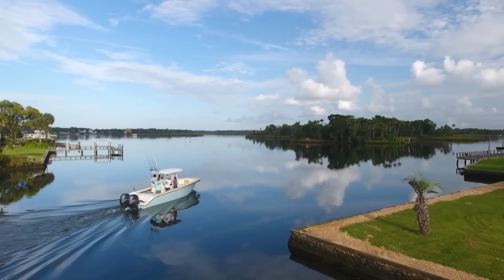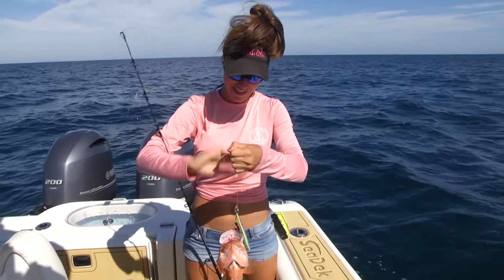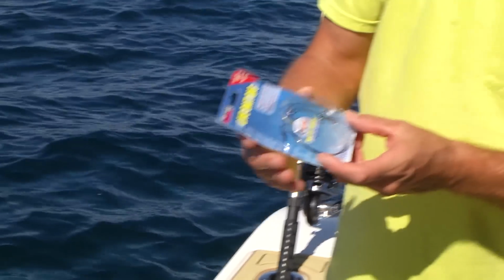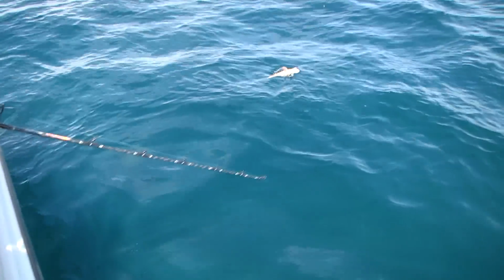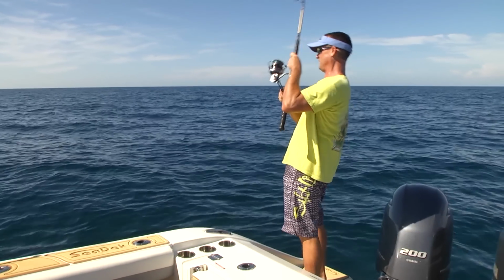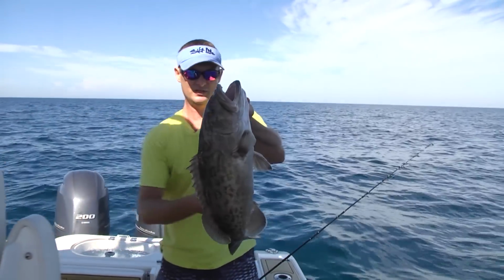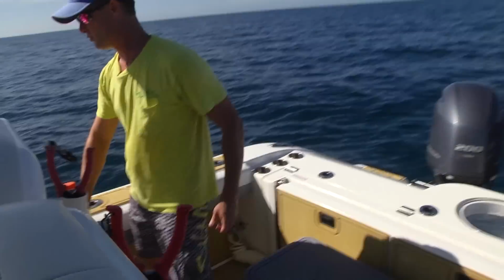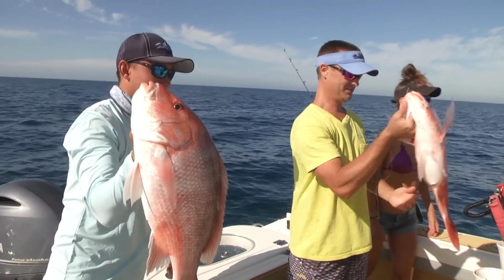BEST Florida Fishing part 1 !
Capt. Jimmy and Luiza go grouper digging in Crystal River FL and find much more than just grouper. The couple fight fish after fish all day for another action packed day on the water.
Catch all NEW episodes of "Livin The Dream with Capt. Jimmy Nelson" on the Sportsman Channel 5 times weekly. Re-runs available here on YouTube.
Capt. Jimmy Nelson